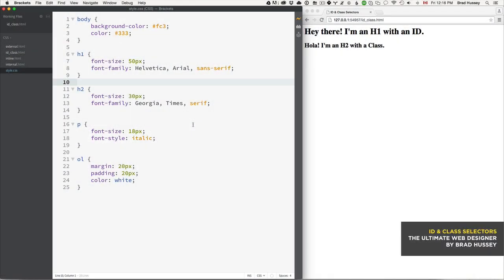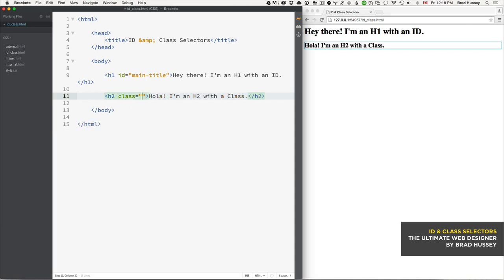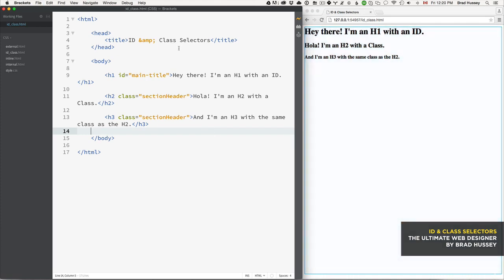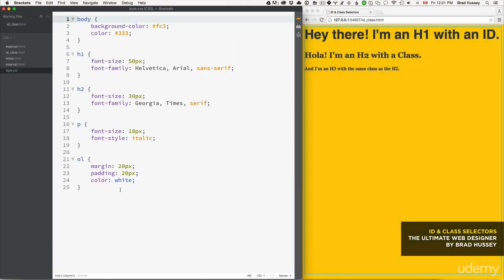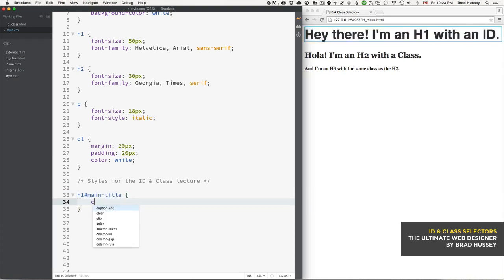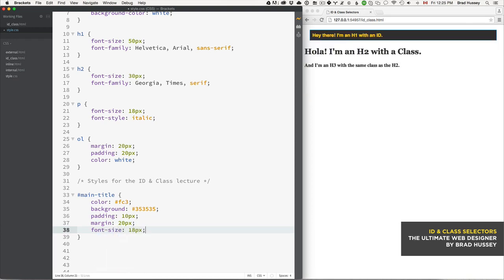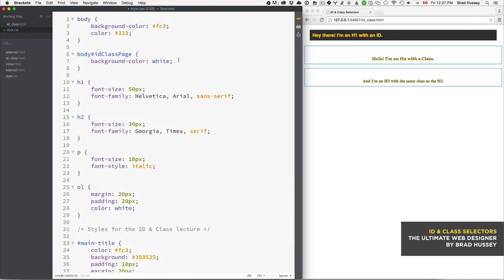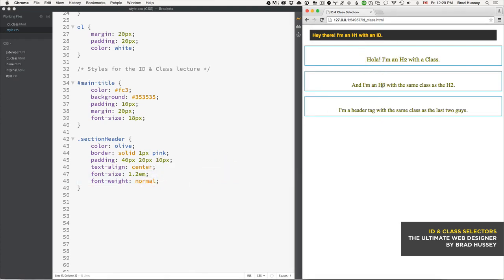008 ID Class Selectors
In this video learn how to use ID and selectors.Learn with Brad Hussey!.Learn coding on youtube.